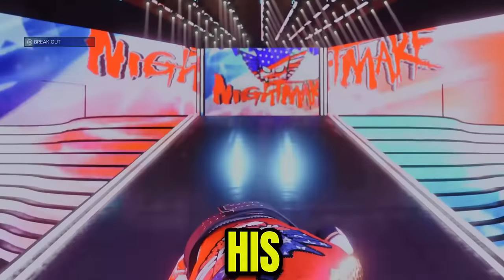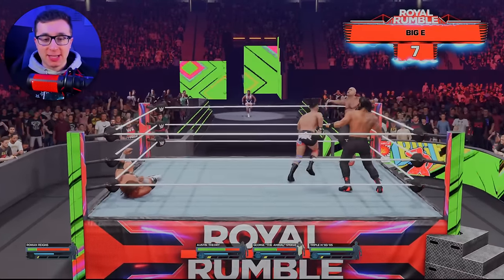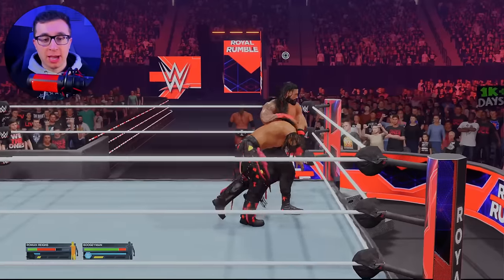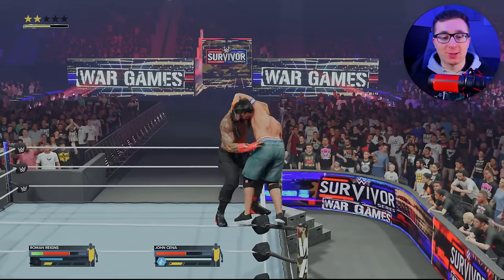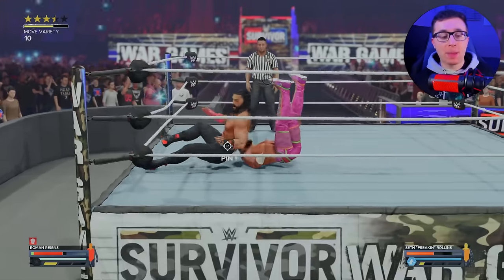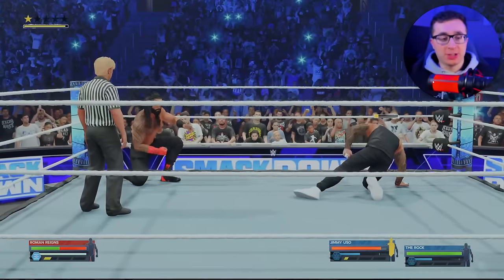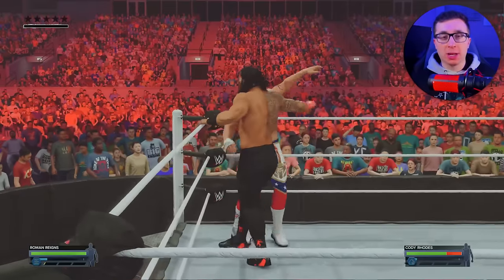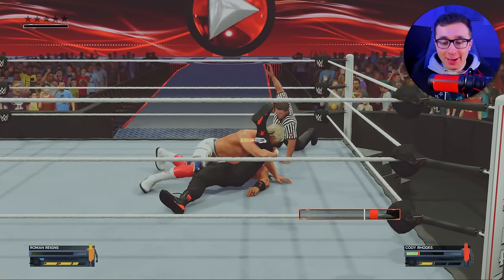Every Superstar Roman Reigns Eliminates Is +1 Upgrade In WWE 2K24!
Today I have Roman Reigns but he is a zero overall! Can I upgrade him up to a 100 overall and beat the final boss?